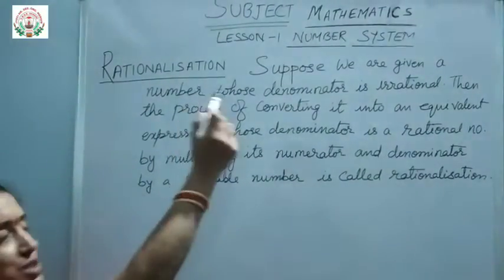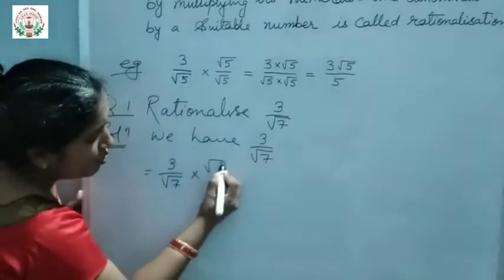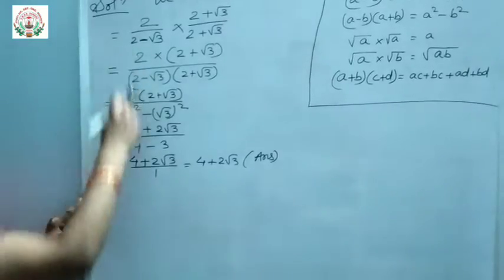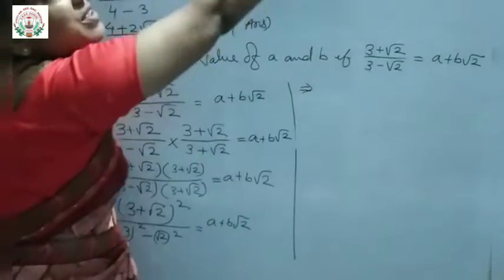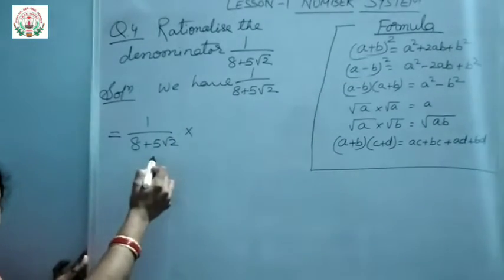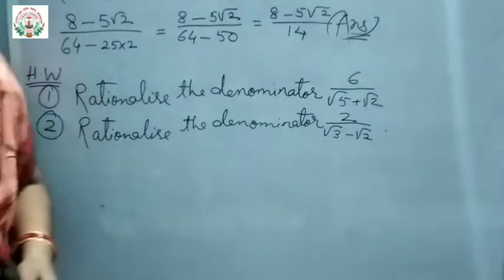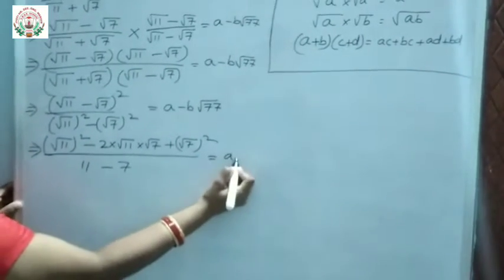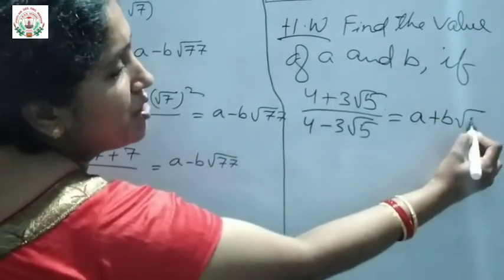30 June maths$$ cl-09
Topic - Rationalisation